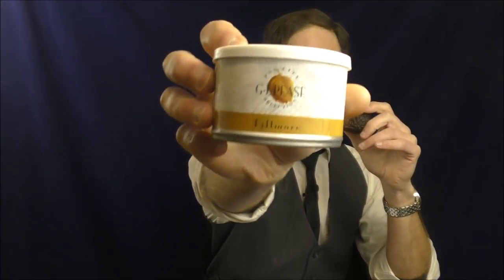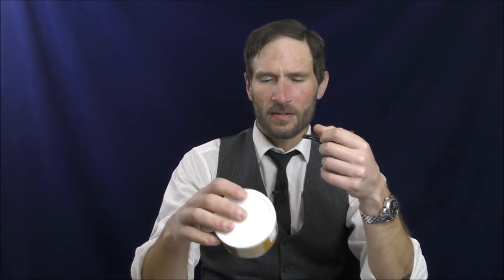Sunday Smoke - 11/18/2018 - NEW PIPE! (CLICKBAIT) AND THANKSGIVING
G. L. Pease "Fillmore," continuing the "Replacing Elizabethan" series, a new pipe from BriarWorks, I still can't stop raving about Red Dead Redemption 2, Seahawks vs Packers game, Thanksgiving, Thanksgiving dinner and Thanksgiving dinner sides, Christmas dinner in the USA vs UK, and a LOT about pigs in a blanket.

Negative reactions to pipe smoking in public?
"Pre-rubbing" out flakes for storage.
Favorite winter pipe blends?
The demo song on my pipe blend reviews (for the millionth time).
Should you put your opened tines of pipe tobacco in a cigar humidor?